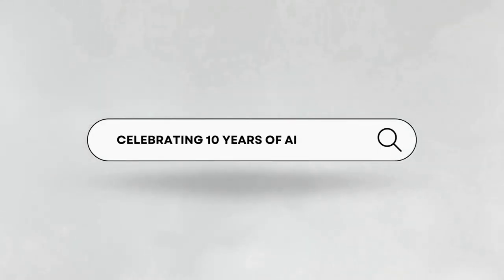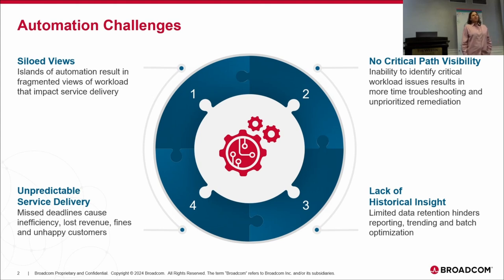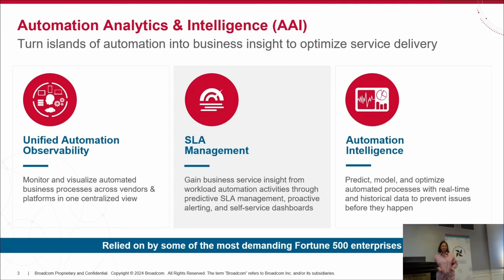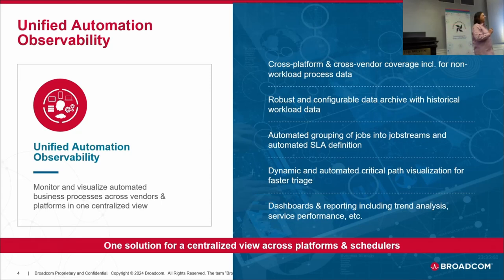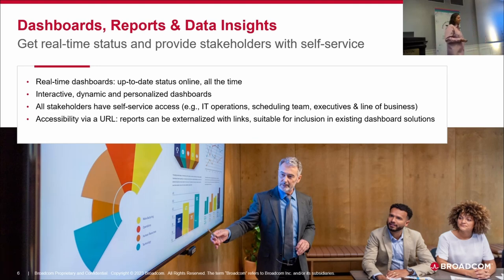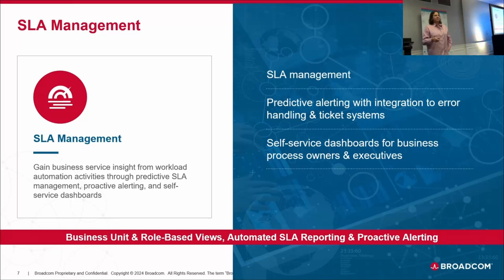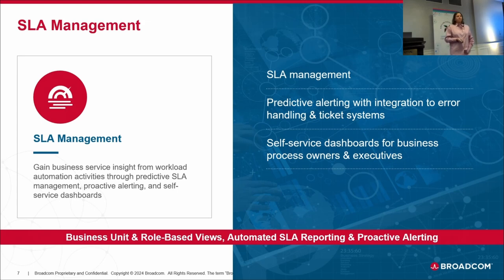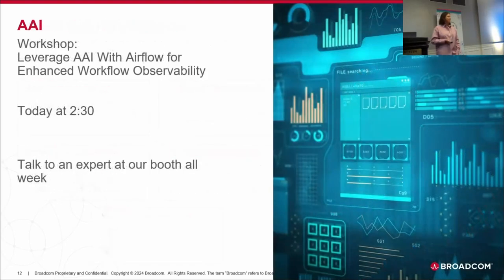Boost Airflow Monitoring and Alerting with Automation Analytics & Intelligence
This talk was presented by Broadcom at Airflow Summit 2024.

Airflow’s “workflow as code” approach has many benefits, including enabling dynamic pipeline generation and flexibility and extensibility in a seamless development environment. However, what challenges do you face as you expand your Airflow footprint in your organization? What if you could enhance Airflow’s monitoring capabilities, forecast DAG and task executions, obtain predictive alerting, visualize trends, and get more robust logging?

Broadcom’s Automation Analytics & Intelligence (AAI) offers advanced analytics for workload automation for cloud and on-premises automation. It connects easily with Airflow to offer improved visibility into dependencies between tasks in Airflow DAGs along with the workload’s critical path, dynamic SLA management, and more.

Join our presentation to hear more about how AAI can help you improve service delivery. We will also lead a workshop that will allow you to dive deeper into how easy it is to install our Airflow Connector and get started visualizing your Airflow DAGs to optimize your workload and identify issues before they impact your business.

*(AI generated summary)*

This presentation introduces Broadcom's AAI, an observability platform for automation solutions, including Airflow. It highlights the challenges faced in the automation world and how AAI addresses them.

**Challenges:**

* **Siloed Views:** Multiple automation solutions (Airflow, Autosys, Control-M) operate independently, making centralized monitoring difficult.
* **No Critical Path Visibility:**  With countless jobs running daily, pinpointing bottlenecks and crucial dependencies is challenging.
* **Unpredictable Service Delivery:**  Lack of observability makes it difficult to ensure the timely and reliable delivery of business services.
* **Lack of Historical Insight:**  Valuable historical execution data is underutilized for future prediction and service improvement.

**AAI Solutions:**

* **Unified Observability:**
    * Consolidates data from various automation solutions (Airflow, Autosys, Control-M, etc.) into a single platform.
* **SLA Management:**
    * Provides default SLAs based on historical data, customizable by users.
    * Offers dynamic critical path visibility, highlighting bottlenecks and areas for optimization.
* **Automation Intelligence:**
    * Leverages historical data to predict job completion times and potential SLA breaches.
    * Enables proactive alerting, notifying users of potential issues hours in advance.
    * Reduces alert noise by focusing on SLA-impacting events.

**Key Features:**

* **Business Area Hierarchy:** Organizes automation data by lines of business and processes.
* **Dynamic Dashboards:** Provides real-time insights and historical reports tailored for different user roles.
* **Predictive Analytics:** Uses historical data and machine learning to forecast job completion and SLA adherence.
* **Alert Noise Reduction:**  Minimizes unnecessary alerts by focusing on SLA-related events.

**Benefits:**

* **Improved Service Delivery:**  Ensures timely and reliable execution of business-critical processes.
* **Enhanced Visibility:** Provides a clear understanding of automation workflows and their impact on the business.
* **Proactive Issue Resolution:**  Predictive analytics and timely alerts enable proactive problem-solving.
* **Data-Driven Optimization:**  Historical data insights facilitate continuous improvement of automation workflows.

**Overall:**

Broadcom AAI offers a comprehensive solution for monitoring and optimizing automation environments. It addresses key challenges by providing unified observability, robust SLA management, and intelligent predictions based on historical data. This results in improved service delivery, enhanced visibility, and proactive issue resolution for businesses relying on automation.